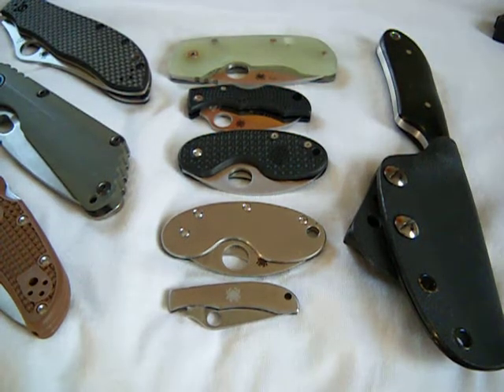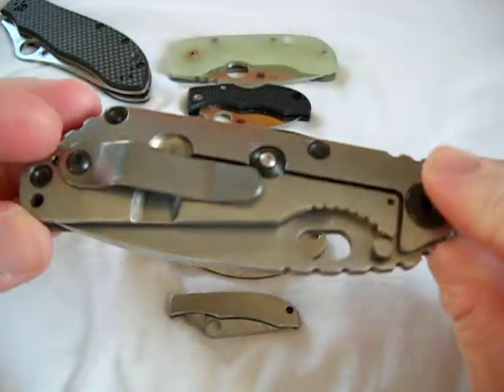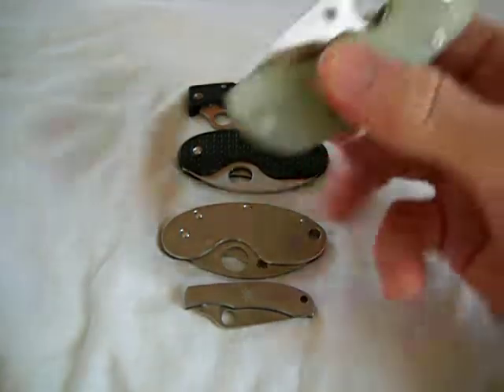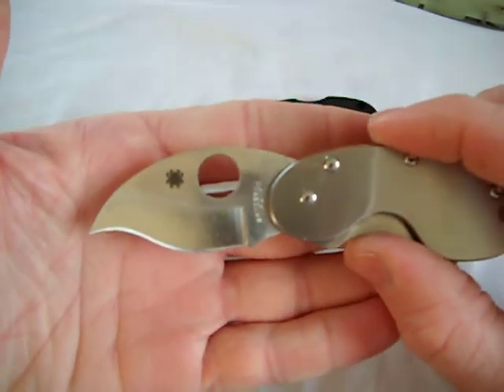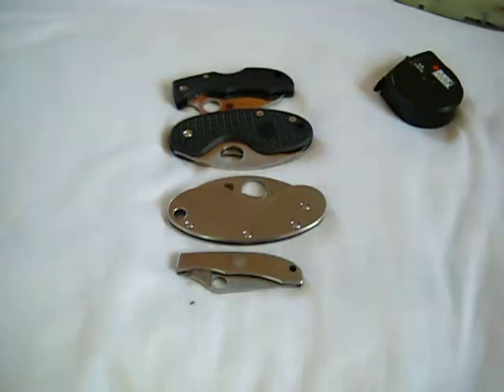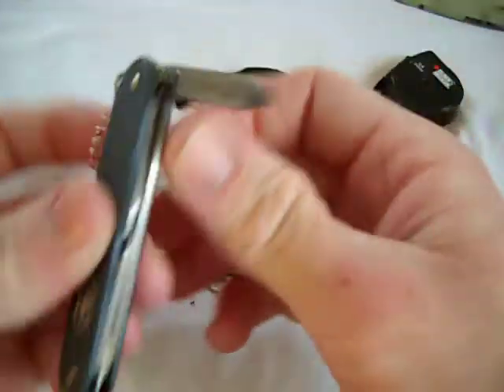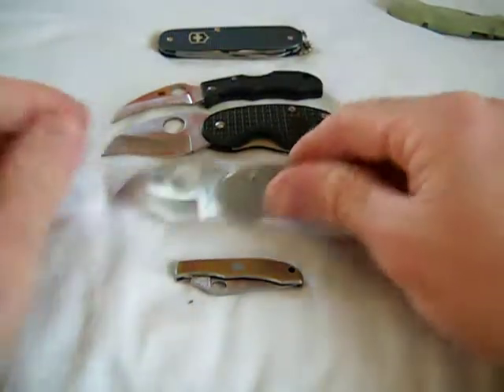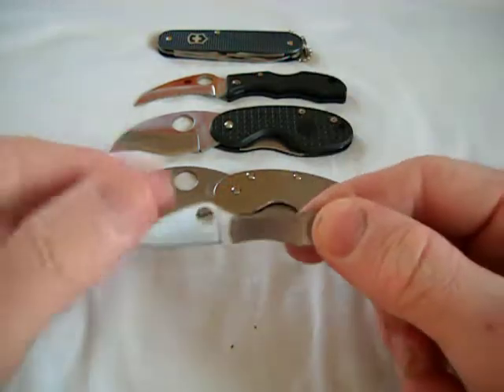My Secondary Knife Choices.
When I can Ilike to carry twoknives.A large knife bigger work and a smaller blade for light use.